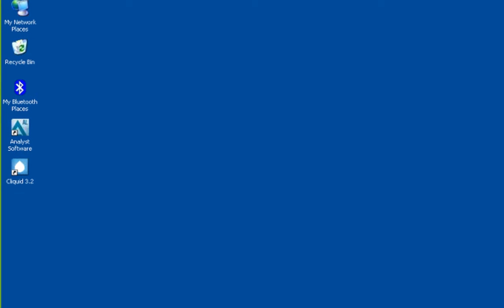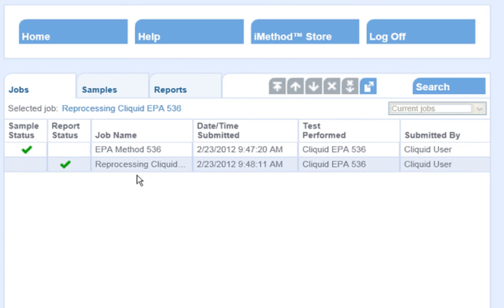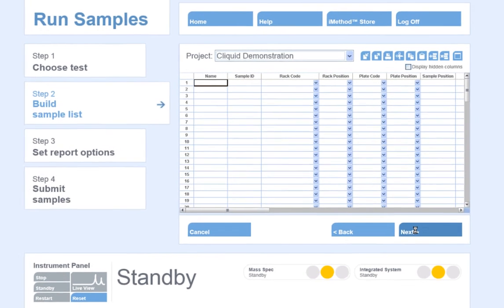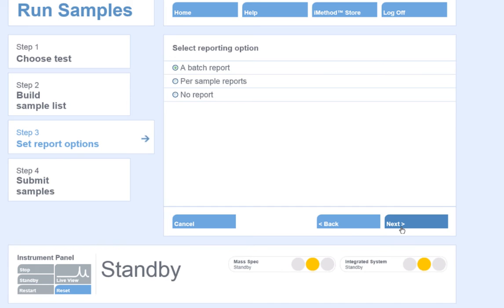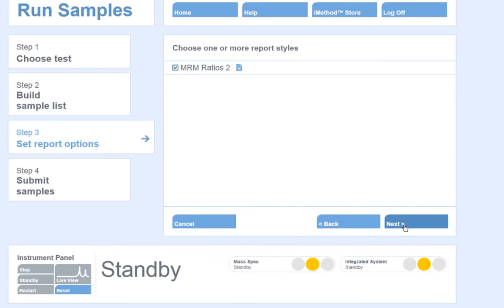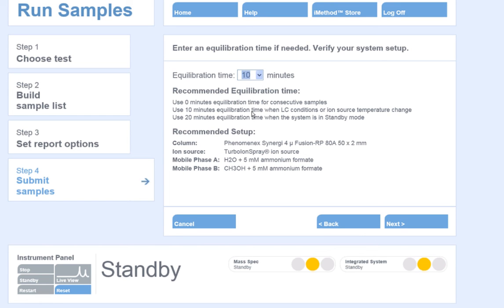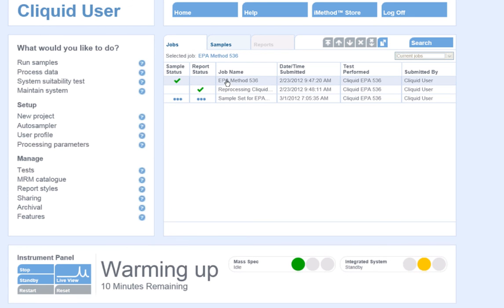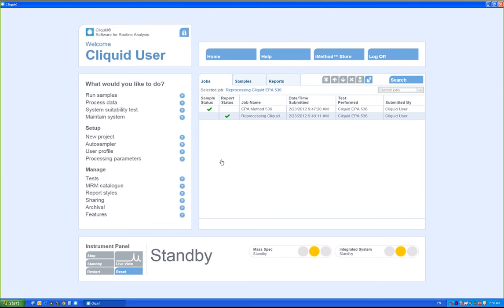Getting started with Cliquid® Software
This short video will provide an overview of Cliquid® Software, how to launch the software, and how to navigate the through the various tasks that can be done in the software.  This video gives a short overview of the 4 step process you can use in Cliquid® Software - choosing a test, creating a sample batch, setting the reporting options, then submitting samples to run on the LC-MS/MS system.